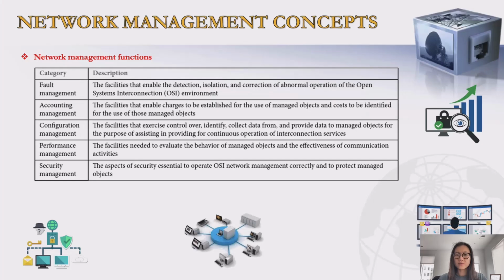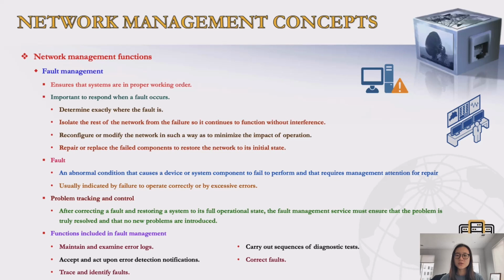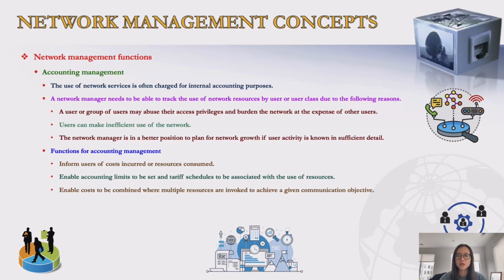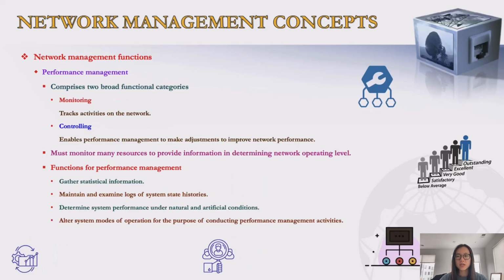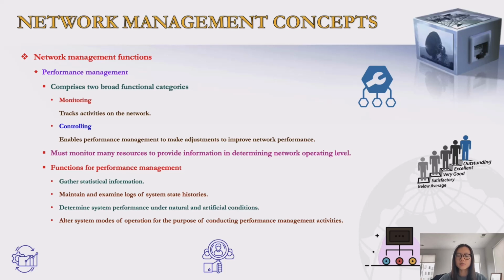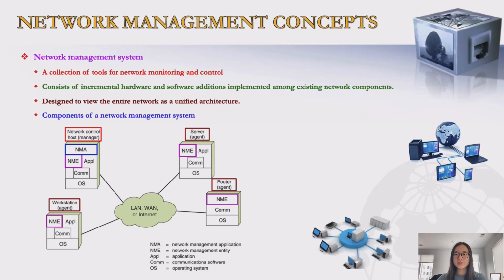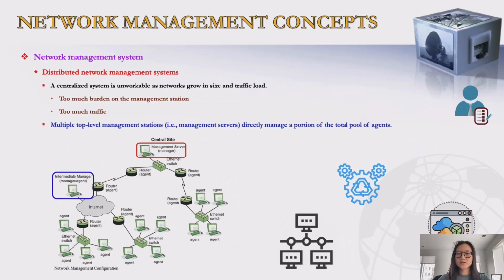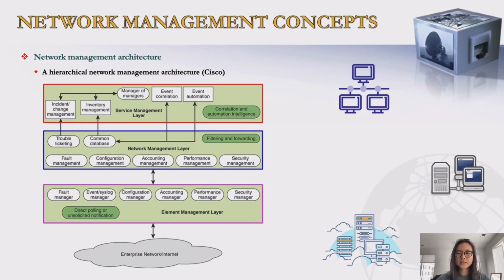Cybersecurity Assurance Chapter 12 Part 1 - Network Management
Cybersecurity Assurance Professor: Maria Zhang
2022 Fall